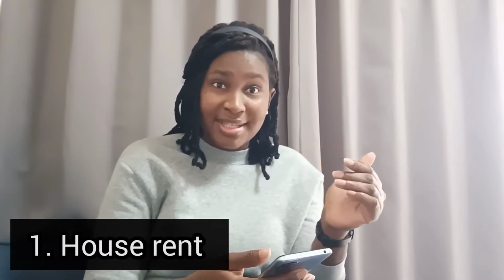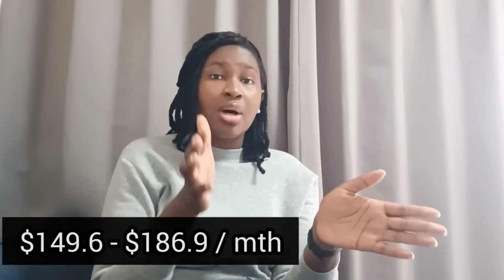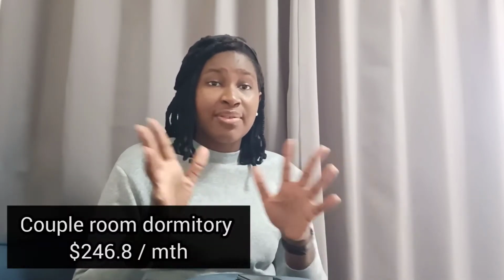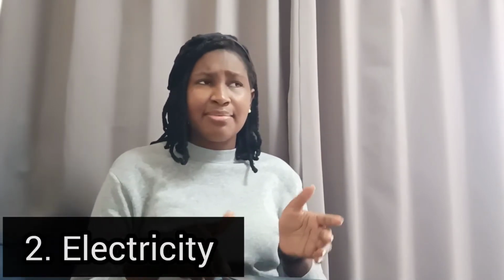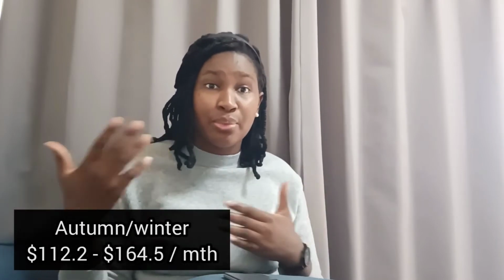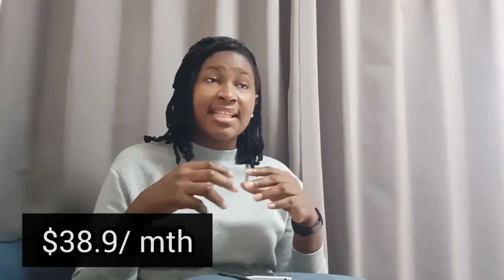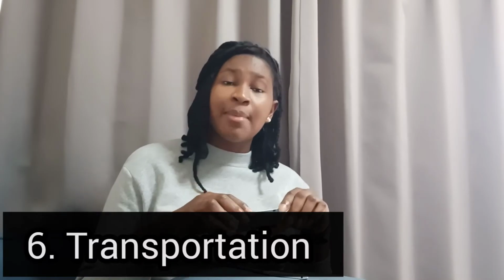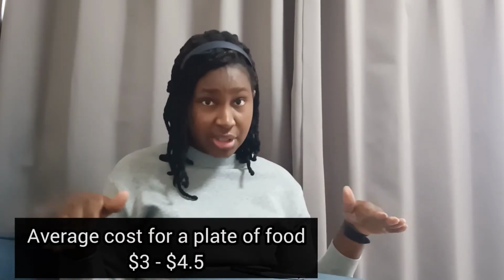COST OF LIVING IN JAPAN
This is a detailed video on the cost of living in Japan on monthly basis. I hope you find it useful if you have plans of moving to Japan.